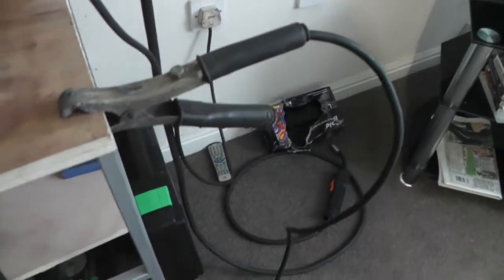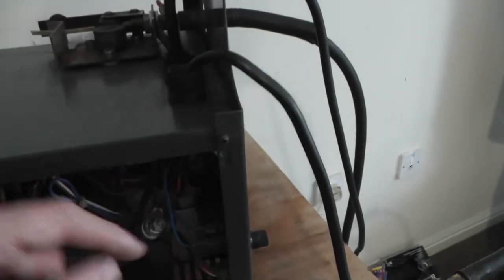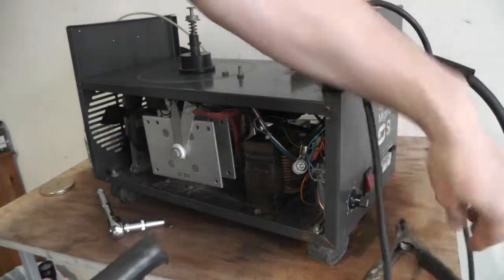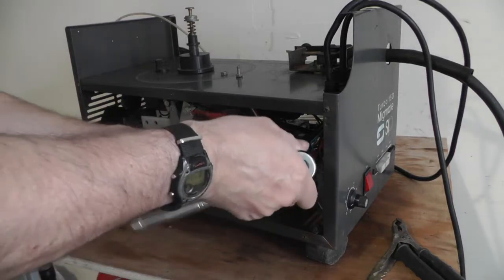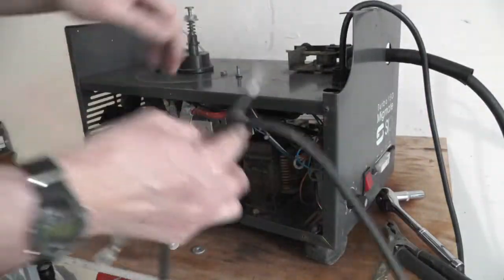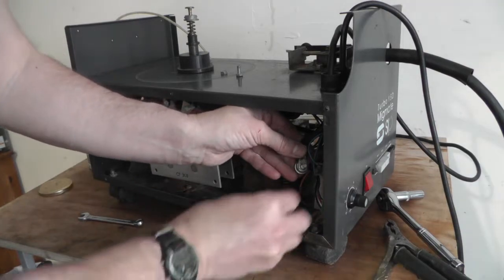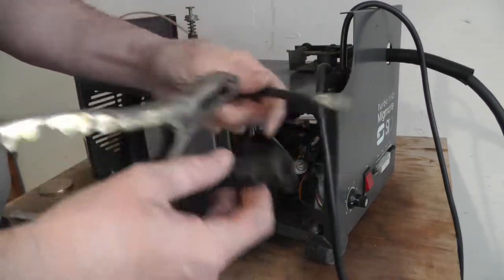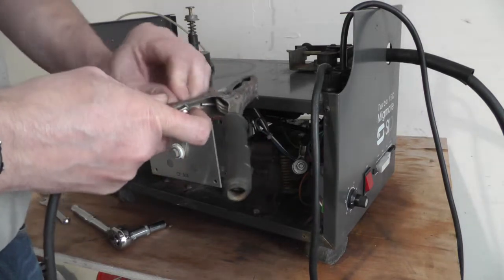MIG Welder Earth Clamp Upgrade ⚡️ | How to Replace Ground Cable & Clamp for Better Welds (DIY)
Are you struggling with poor arc starts, instability, or inconsistent welds? The problem might not be your settings—it's often a bad earth clamp or damaged ground cable! A poor ground connection reduces your welder's effectiveness and is a safety hazard.

This DIY tutorial shows you exactly how to replace the entire ground cable assembly, from the connection inside the machine to the new clamp head, ensuring you get the cleanest possible connection and maximum power delivery.

⚠️ SAFETY FIRST: Always turn off the welder and unplug it from the wall before opening the machine or disconnecting any cables. Always confirm the replacement cable is rated for your welder's amperage.

In this video, you will learn:

Diagnosis: How to inspect your old cable and clamp for damage and poor contact points.
Disassembly: How to safely access and remove the ground cable connection point inside the welder cabinet.
Cable Prep: The correct way to strip and crimp or solder the new cable lug for maximum conductivity.
Clamp Installation: How to secure the new clamp head to the cable end for a reliable bite.
Reassembly: Securing the new ground cable back into the welder terminal.

Tools and Materials:

New Earth Clamp and Ground Cable (correct gauge/amperage rating)
Wire Strippers and Cutters
Cable Crimper (or soldering iron for lug attachment)
Screwdriver/Wrench (for internal terminal)

👍 Like this video if your new ground clamp made a difference in your welds!